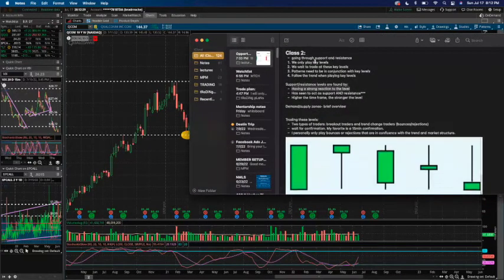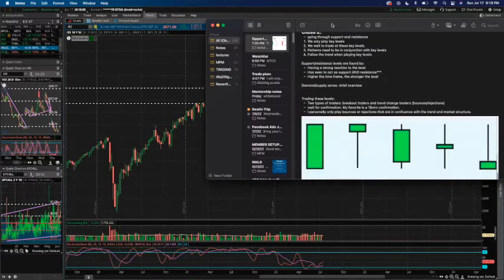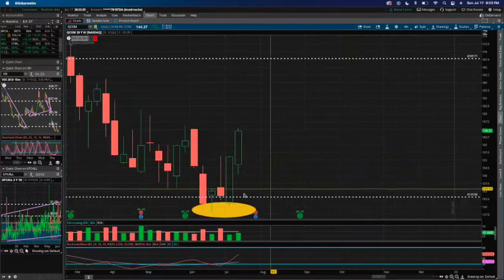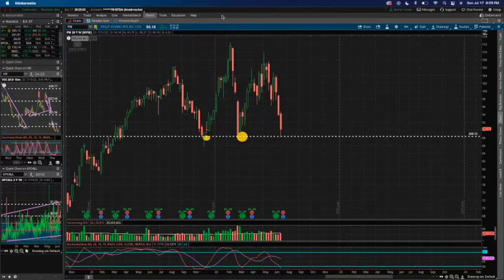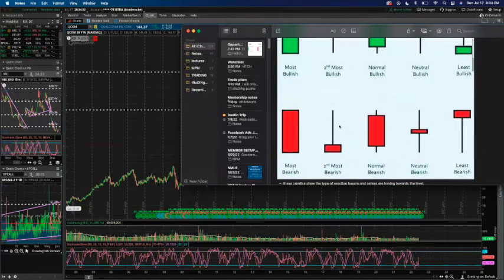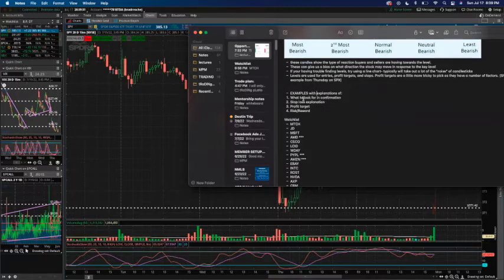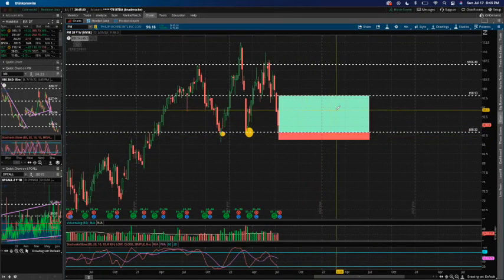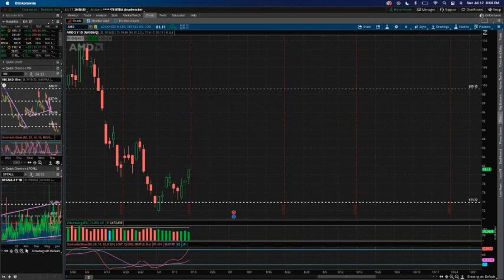Sunday Webinar: Applying Support and Resistance into Trading